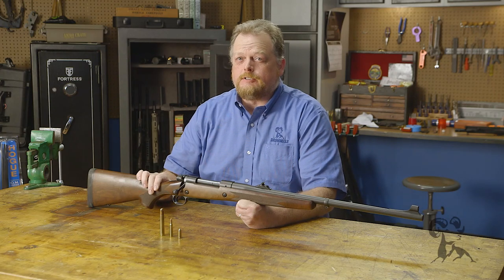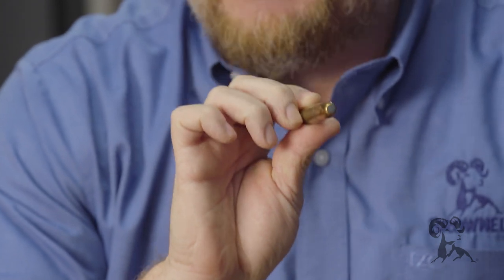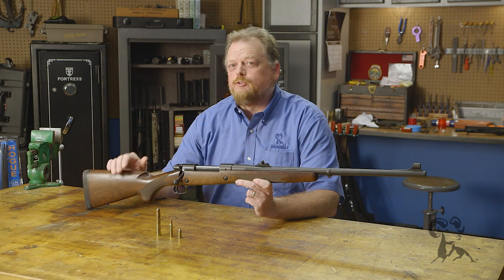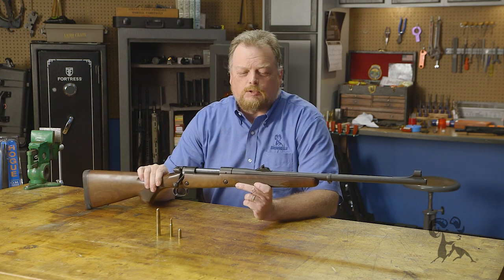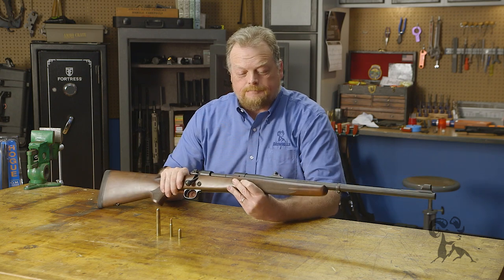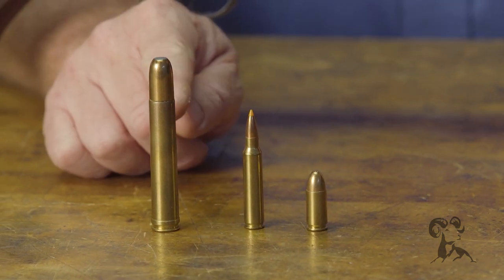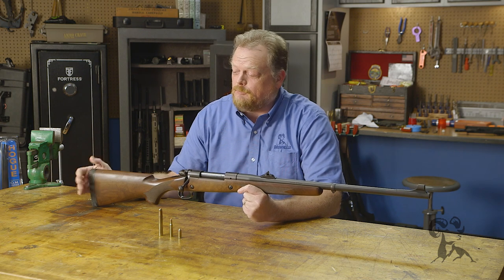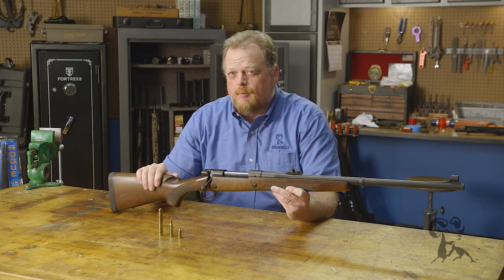From the Vault: Winchester Model 70 Safari Express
Brownells Public Relations Specialist Roy Hill shows us his Winchester Model 70 Safari Express chambered in .458 Win Mag. Introduced in 1956 as a pure dangerous game stopper, the belted .458 Winchester Magnum packs a 500-grain soft-nose jacketed bullet zooming at about 2,200 fps. This bullet alone is bigger and heavier than a 9mm Luger pistol round. The first gun chambered in .458 Win Mag? The Winchester Model 70. Roy found this beauty at the Brownells Retail Store and gave back some of that month's salary to walk away with it. He keeps it at his desk, just in case he's called on to dispatch a pack of rogue elephants terrorizing Central Iowa (we all feel safer knowing he's prepared!). He gives us a tour of its features, including a pre-'64 controlled-feed bolt, Express open sights, and classic barrel-band sling swivel attachment. How does it shoot? The recoil is... authoritative. Roy shares some tips on how to shoot a "dangerous game magnum" Safari Express.